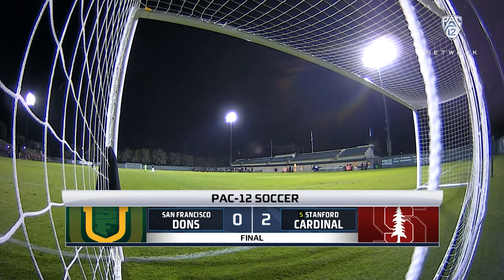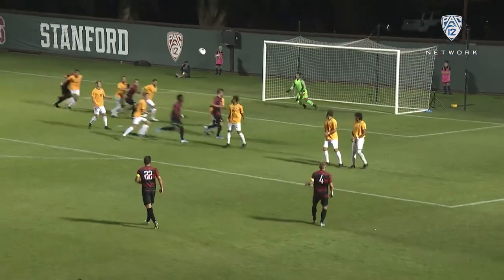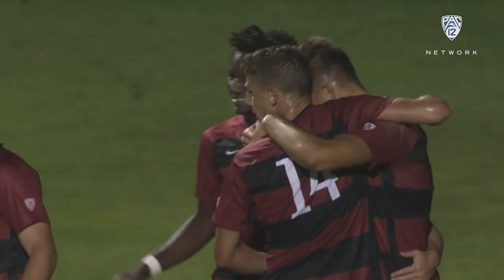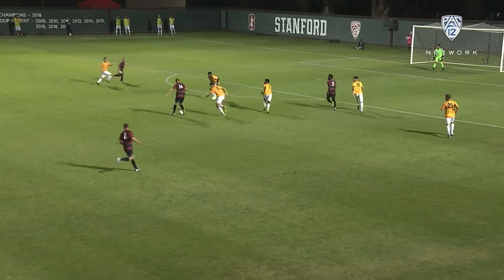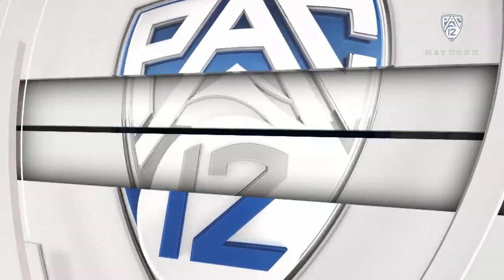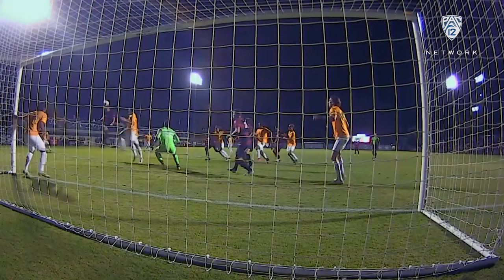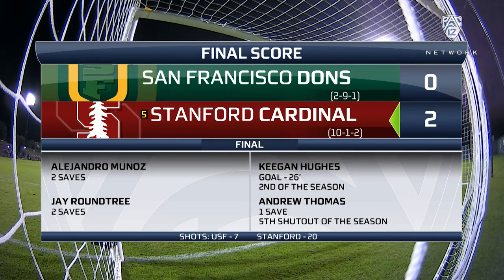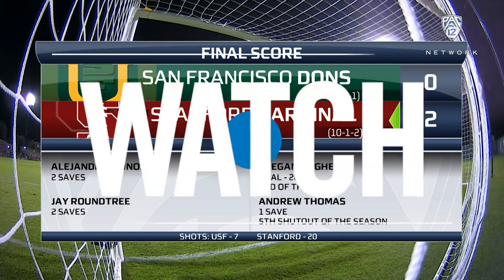Stanford Men's Soccer vs. San Francisco [10.23.19]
Pac-12 Networks' Troy Clardy recaps No. 5 Stanford men's soccer shutout victory over San Francisco on Wednesday night at The Farm. Redshirt sophomore Zach Ryan and freshman defender Keegan Hughes each scored for the Cardinal in the 2-0 final.